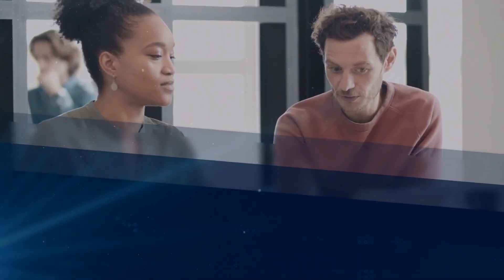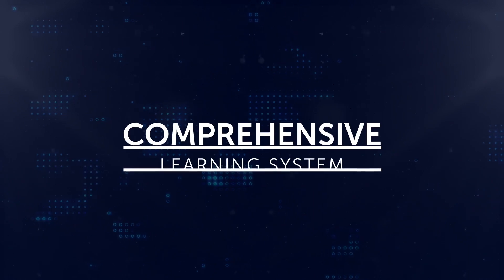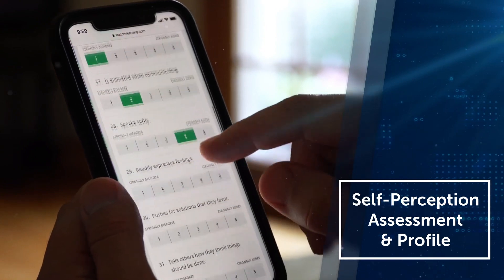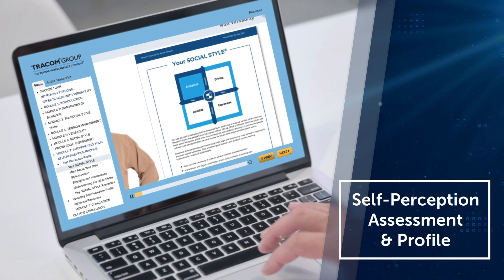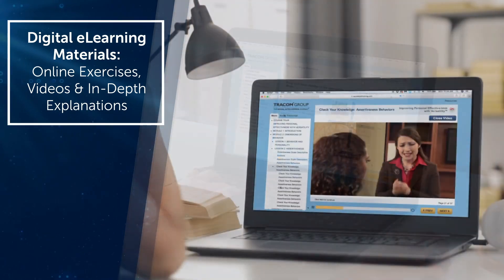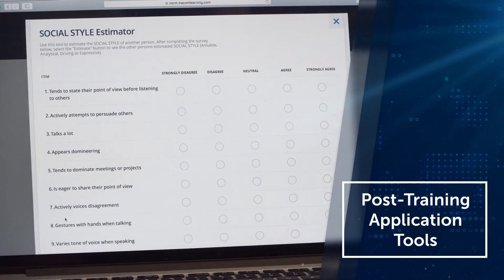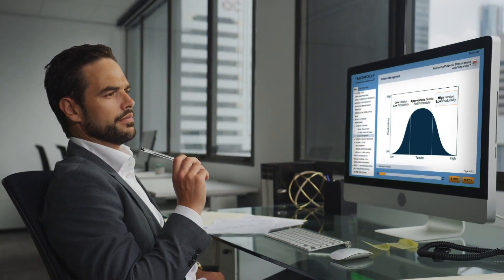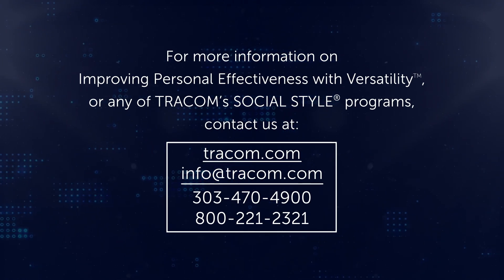Improving Personal Effectiveness with Versatility | OnDemand